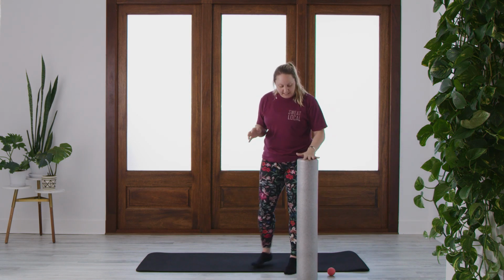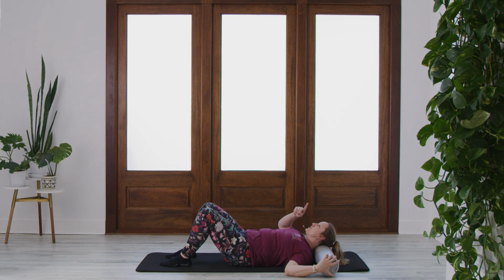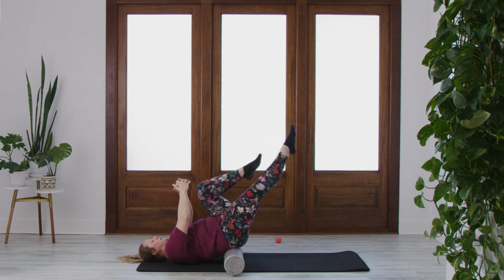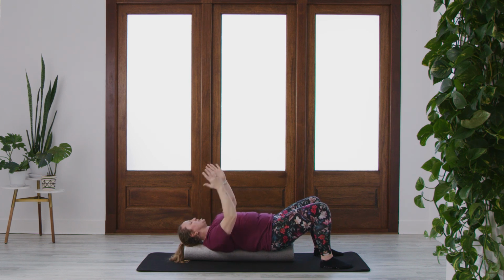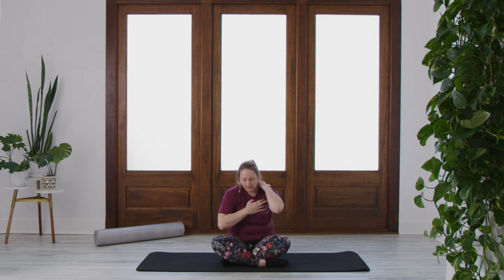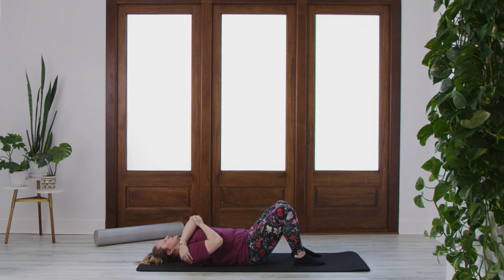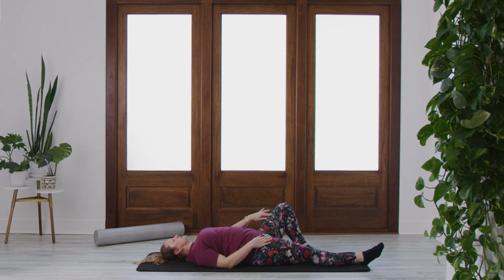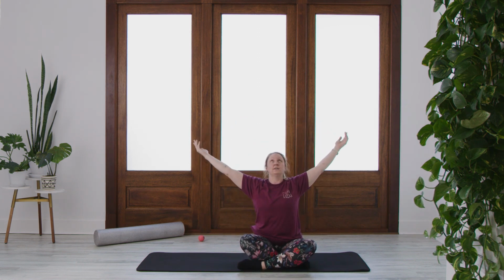Roll and Release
This session focuses on connecting with your breath and utilizing props to perform self-myofascial release and pressure-point therapy. Work out the kinks in your neck and back, roll out those tired muscles and end with a gentle meditation. We recommend taking this class weekly to show your hardworking body some love. Props needed: foam roller and pinky ball. Appropriate for all fitness levels and anybody in need of a good stretch.